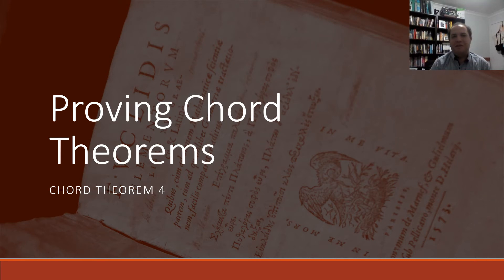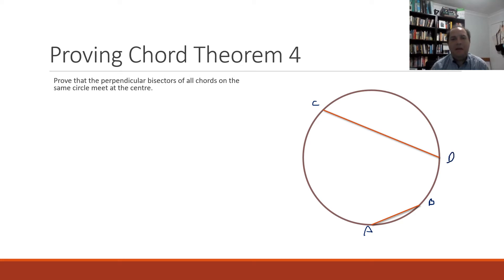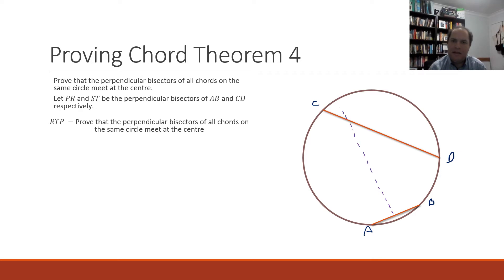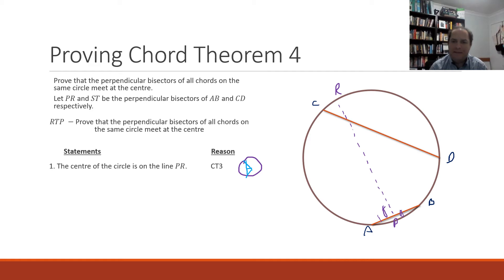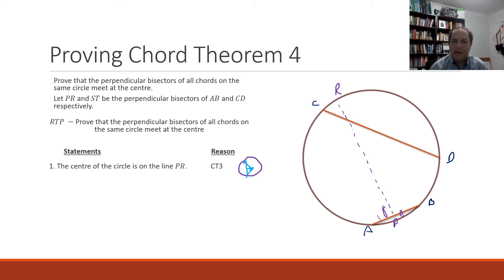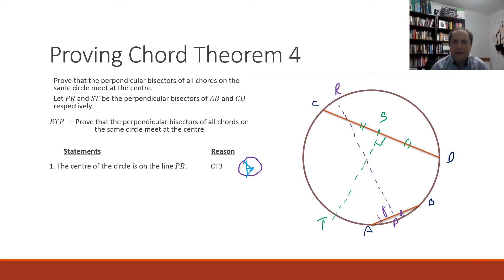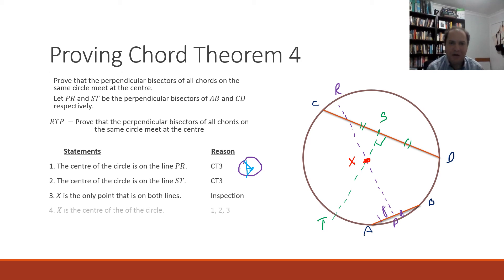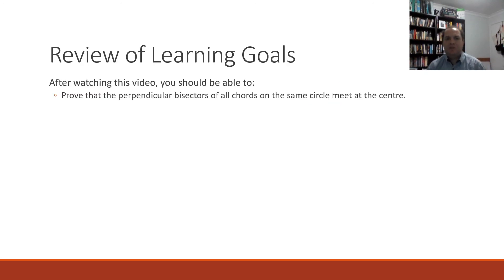Proving Chord Theorem 4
After watching this video, you should be able to prove that the perpendicular bisectors of chords drawn in the same circle meet at the centre.
Note: This is not a formal geometric proof, this is more of a conceptual proof to illustrate the point.